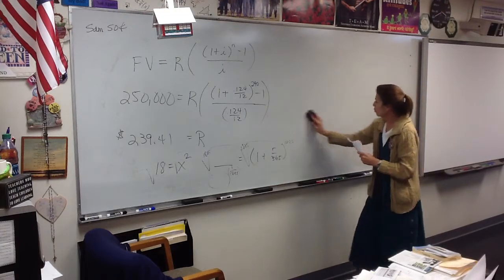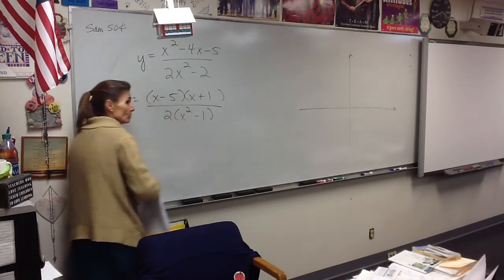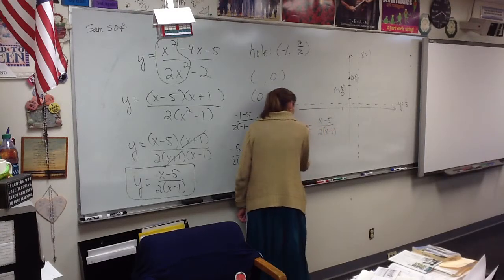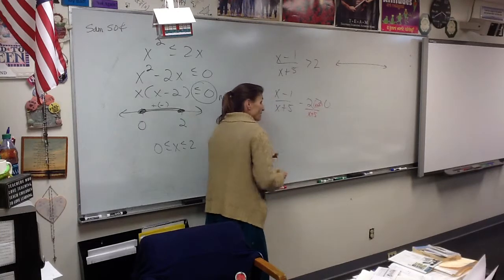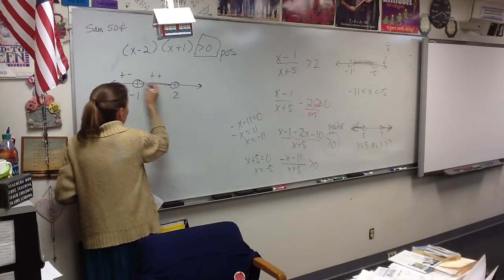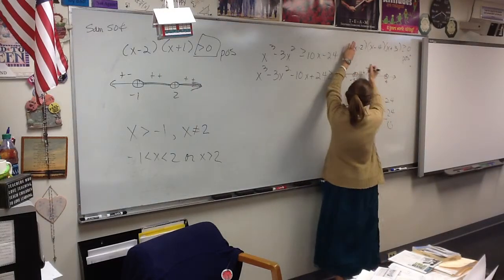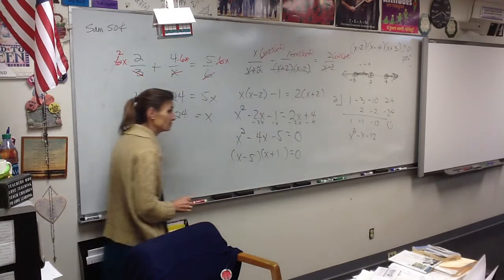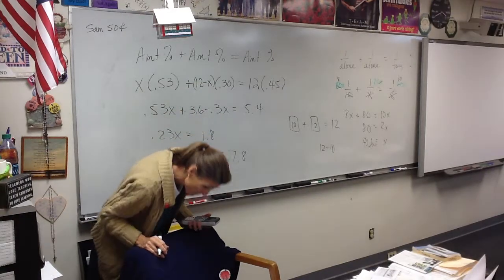Video 11-19-15 Precal C